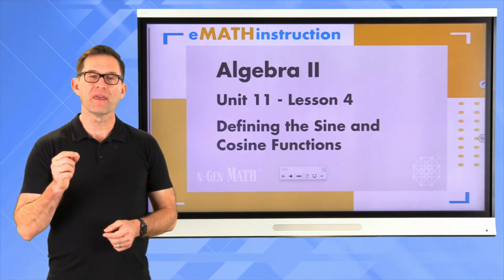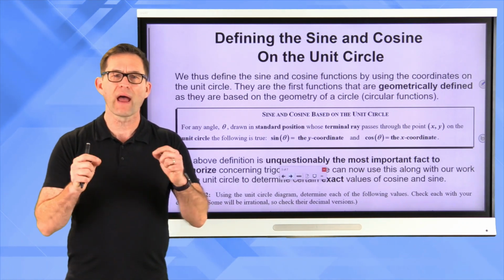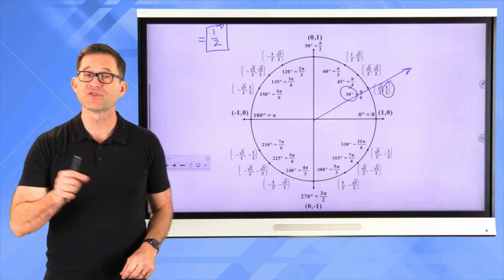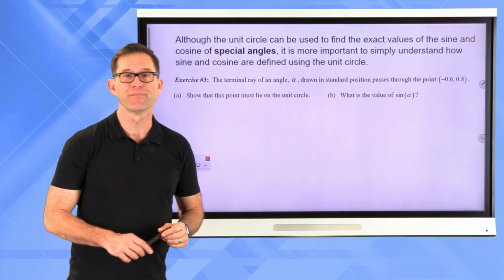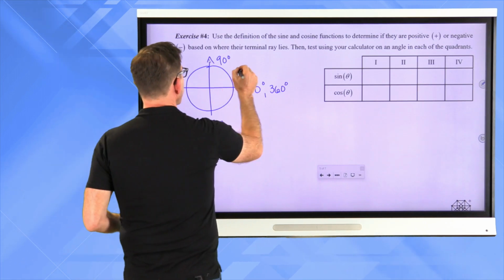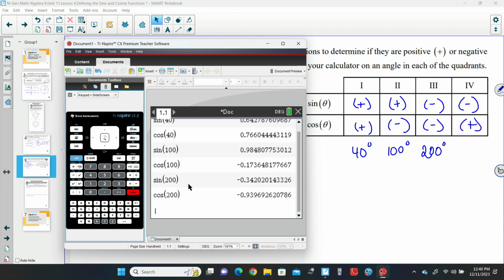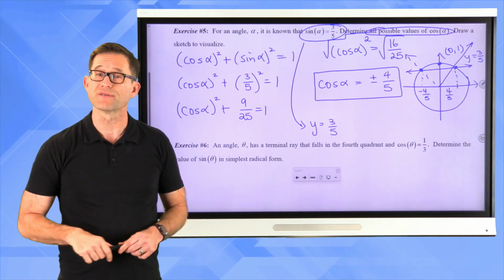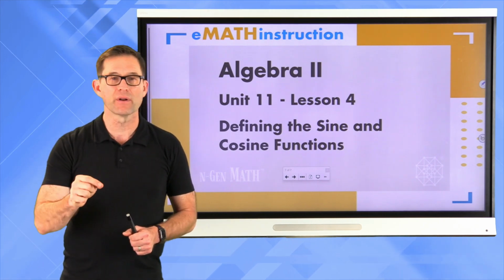N-Gen Math Algebra II.Unit 11.Lesson 4.Defining the Sine and Cosine Functions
In this lesson, we extend the definitions of the sine and cosine functions outside of right triangle trigonometry by using the unit circle.